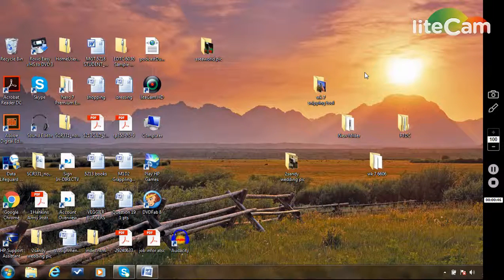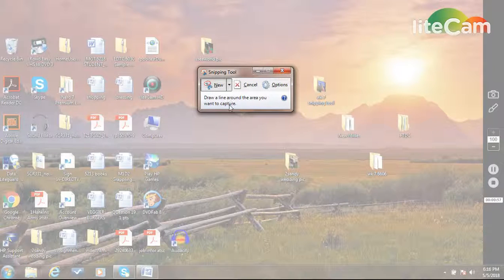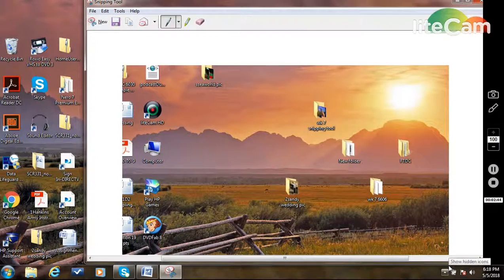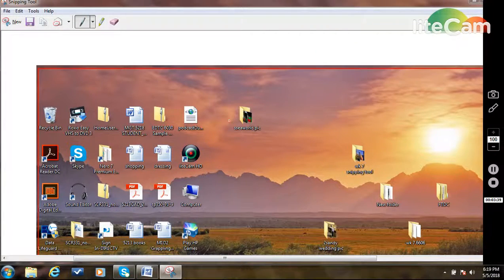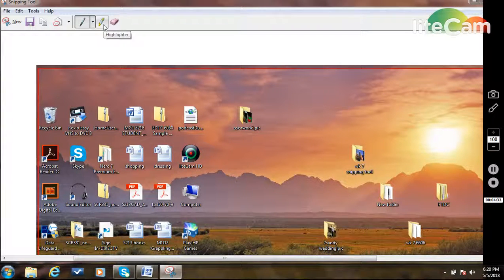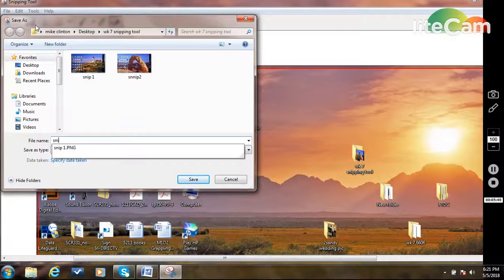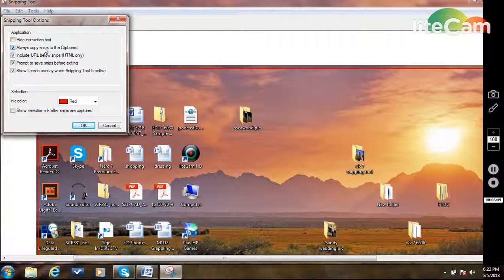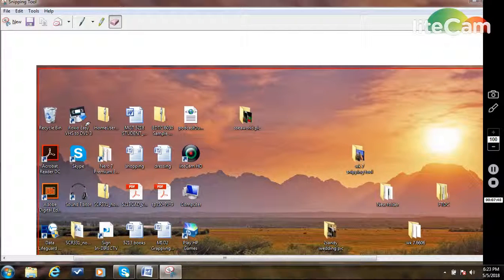The Snipping Tool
How to use the snipping tool for Window 7